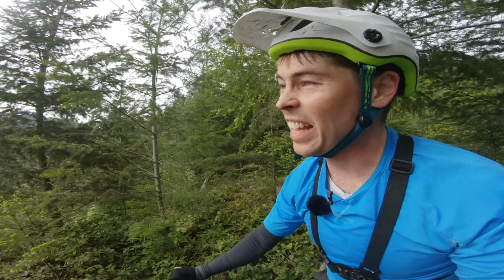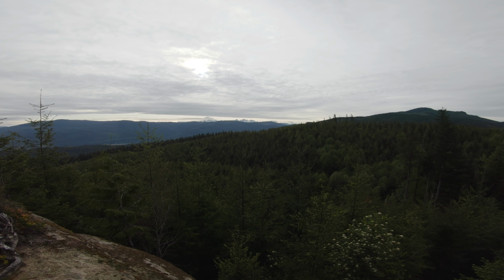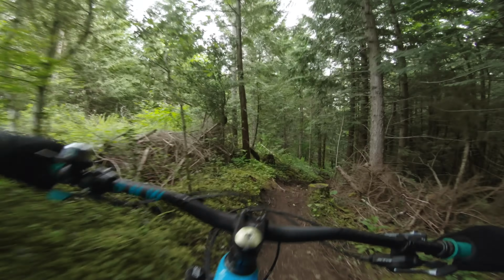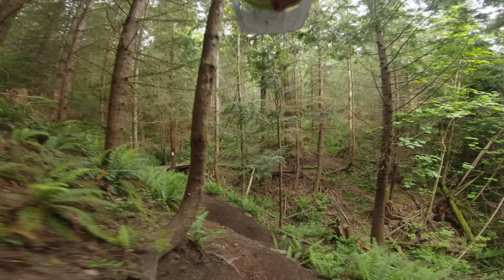Blasting on the Ripmo... now with telemetry!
I love riding here in Bellingham on my Ibis Ripmo V2, and adding the Fox 36 Grip2 fork has been really fun- especially as I start to get the set up and tune for the fork more dialed.  Big thanks to Rob at Motion Instruments for loaning me the fork gauge.  You can learn more about this telemetry kit at their

Ever notice that PNW logo on my handlebars?  No, I’m not repping my locale that hard- or wait, maybe I am- but that’s actually a company that my friend Aaron runs!  PNW Components makes some high end controls, including bars, stems, grips, dropper posts, levers, and a few other awesome items.

I love riding here on Galbraith Mountain, it’s home to over 65 miles of singletrack, and has enough weird optional trails that I rarely have to repeat the same route twice!  These trails are the result of the work of countless volunteer trail builders, and are advocated for by the WMBC.  They are working hard on getting a legit, safe parking lot built at the moment.  This is great, as the current set up is down right scary.  If you can, please check out their

This is a fun, yet mellow, ride on the mountain bike trails on Galbraith Mountain here in Bellingham, WA.  You can see the full interactive trail map

JKW Koozies available now!

Big thanks to these guys for making this all possible!